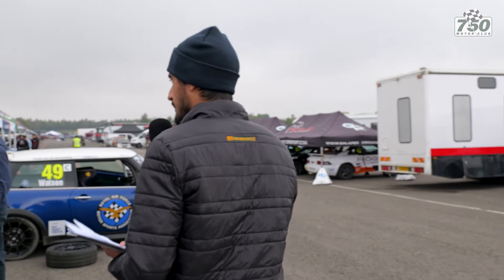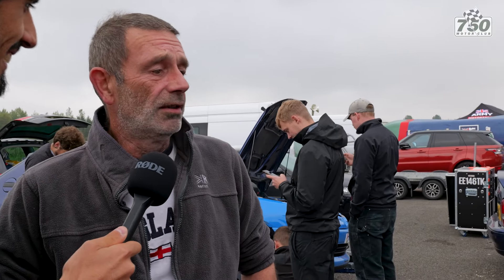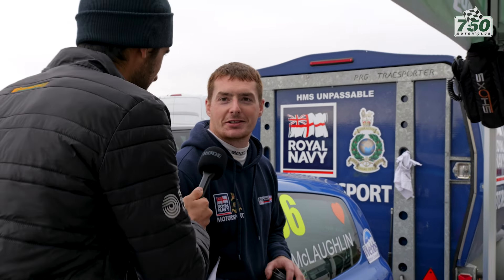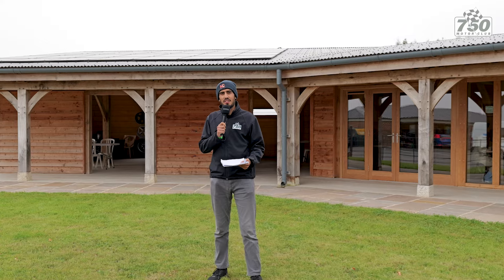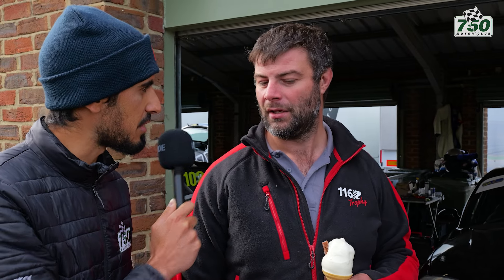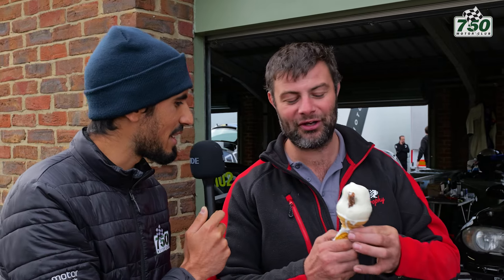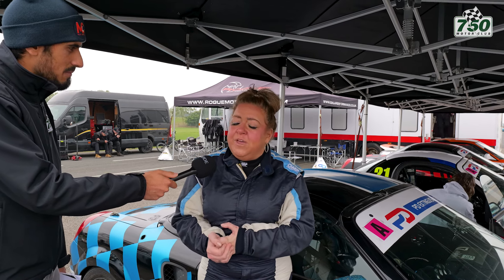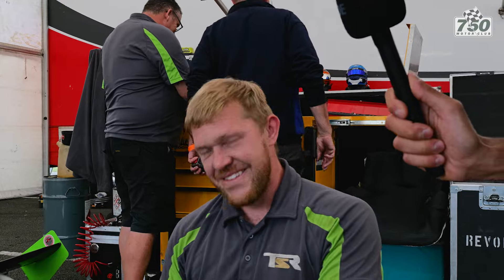750MC Paddock Show - Croft 2024 (September)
See what goes on around the UK's number one motorsport paddock and hear from some of the drivers competing with 750 Motor Club, at this busy two-day event at Croft Circuit.

Find out more about the different series and championship on offer from 750 Motor Club - and how you too can get on the grid